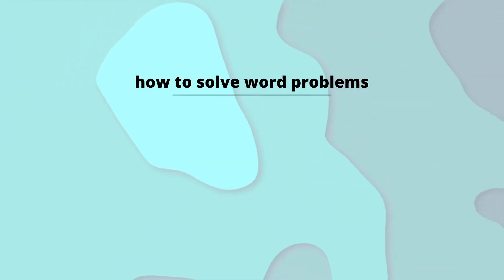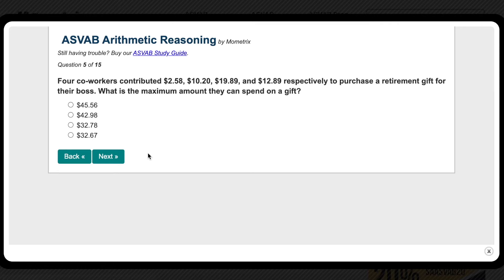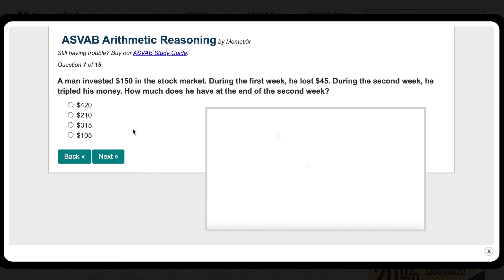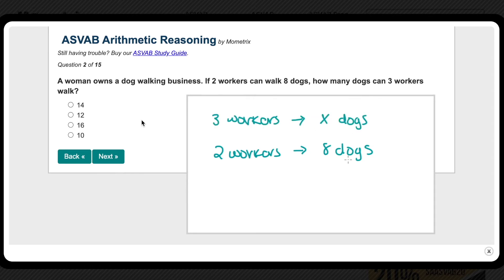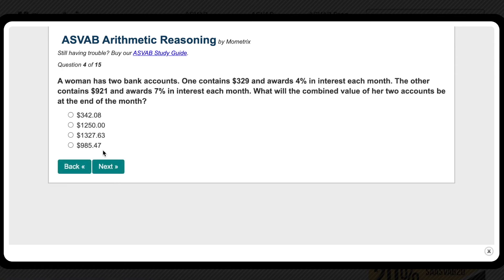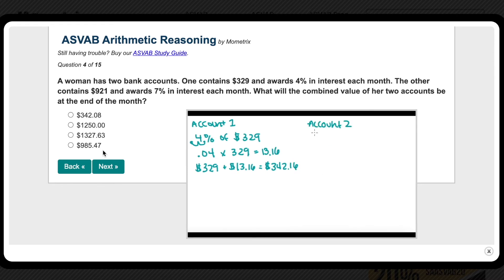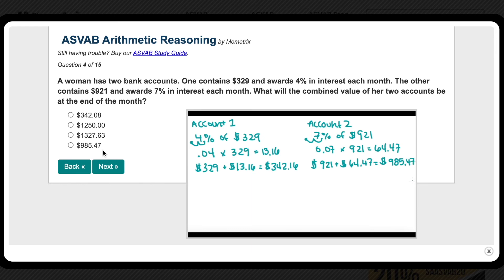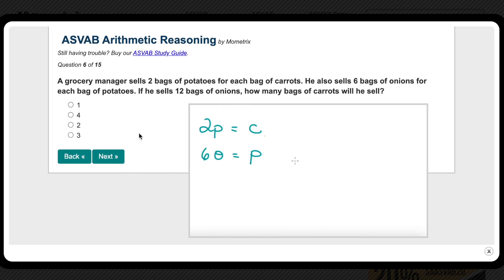How to Solve WORD PROBLEMS | ASVAB Arithmetic Reasoning Review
We are going through five different types of word problems you might encounter on your ASVABs or regular class. This video is an overview of some example problems you might see on the Arithmetic Reasoning section, but is also useful for anyone who has trouble with interpreting word problems in general. We will cover problems that deal with ratios, money and interest, quantities and more. You can apply the same three steps to solve them, but just with slightly different approaches.

Timestamps:
00:00 - Intro
00:43 - Problem 1
02:05 - Problem 2
03:11 - Problem 3
05:00 - Problem 4
08:18 - Problem 5